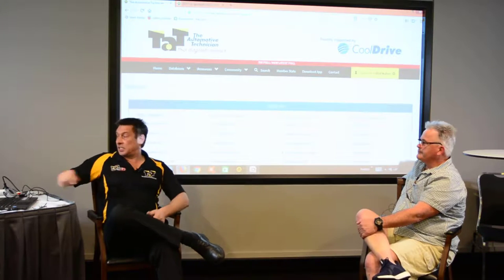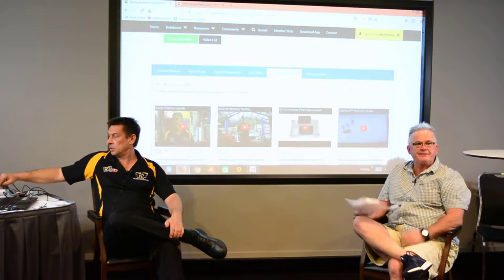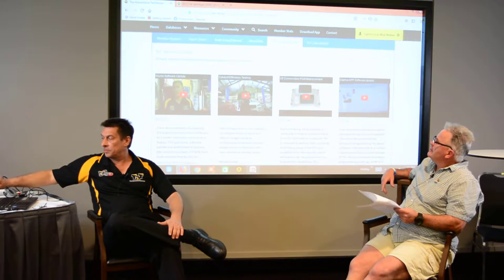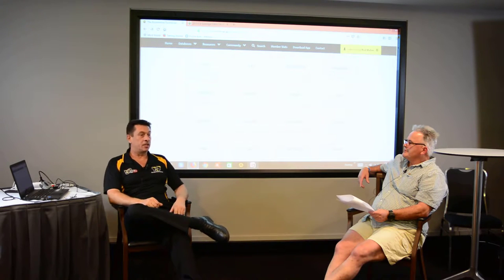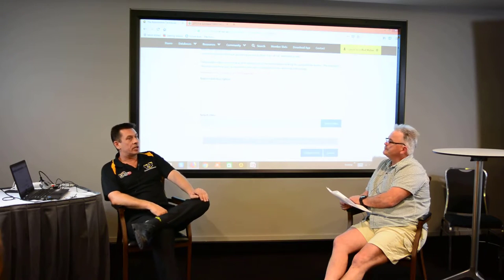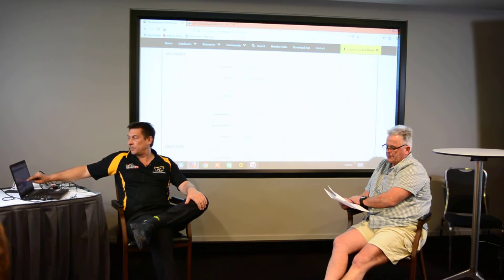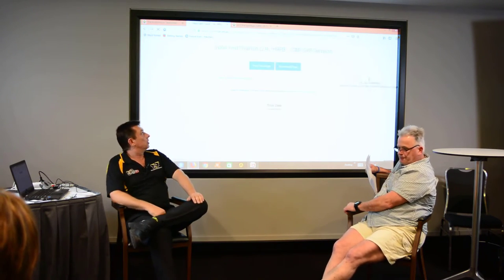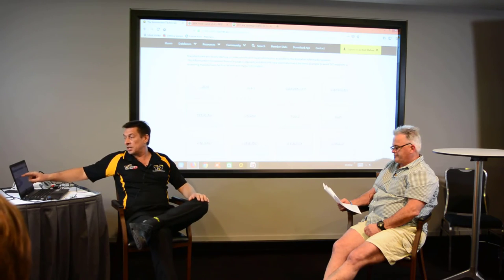Ron and Rod Conference 2018 part 2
Ron Atkinson & Rod Mayher at Future Auto Service Centres conference 2018 Part 2